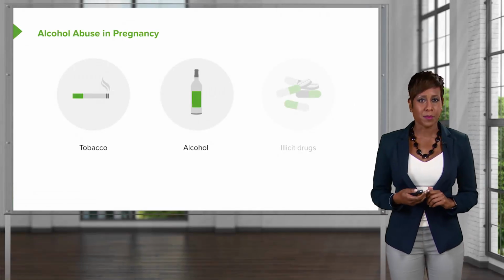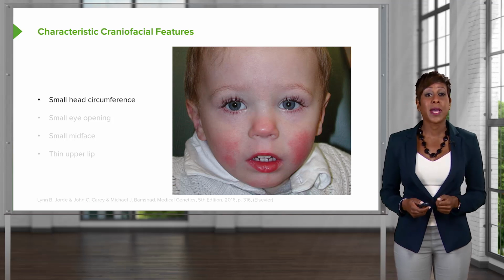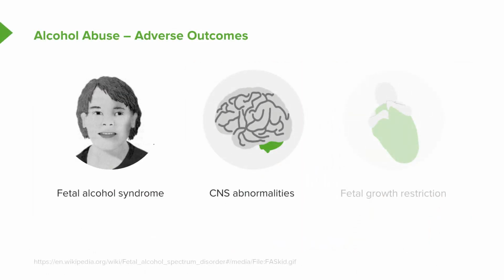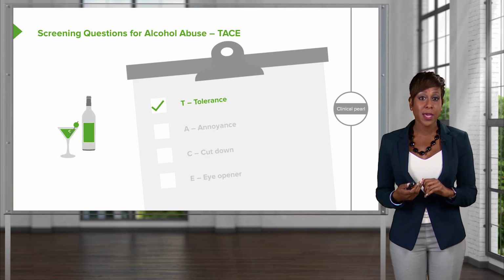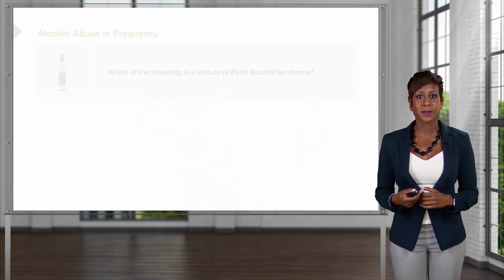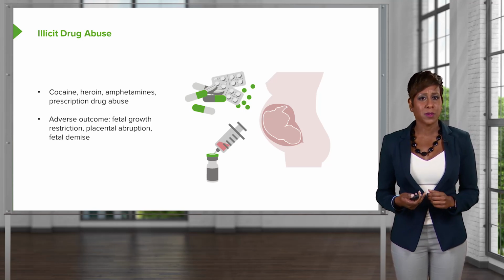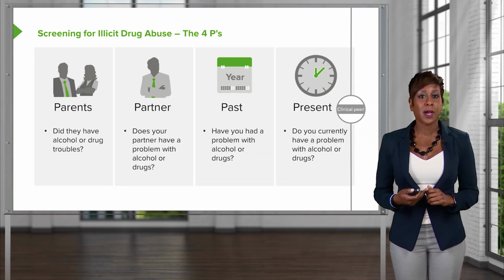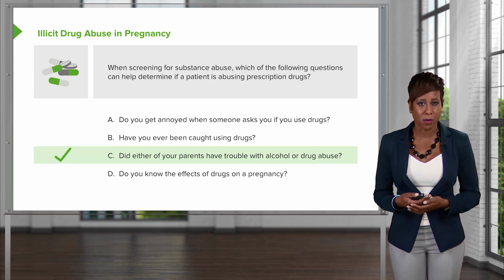۱۶ دسامبر ۲۰۲۵